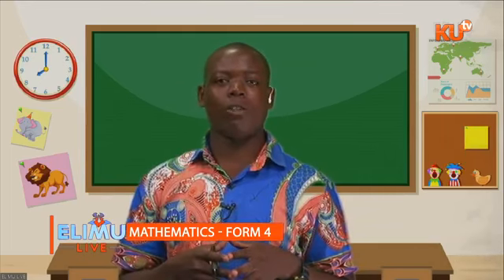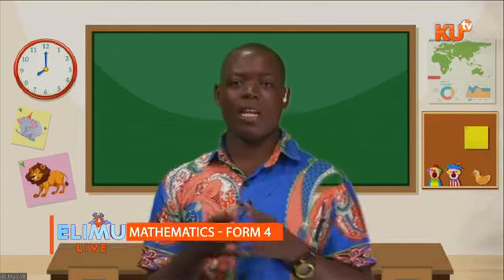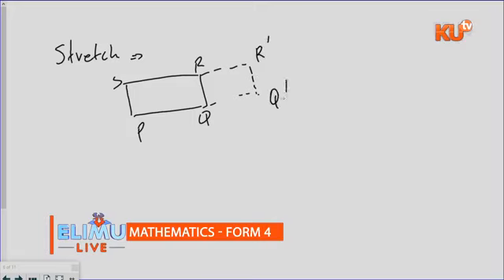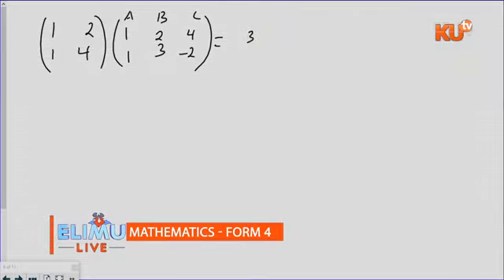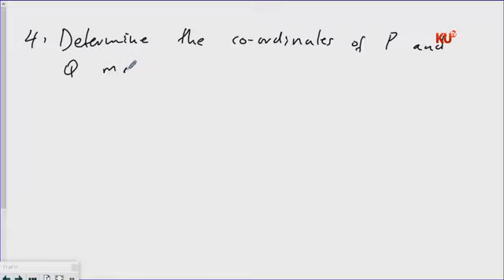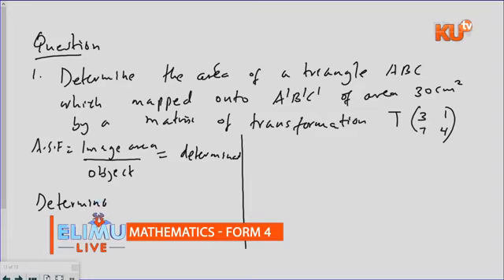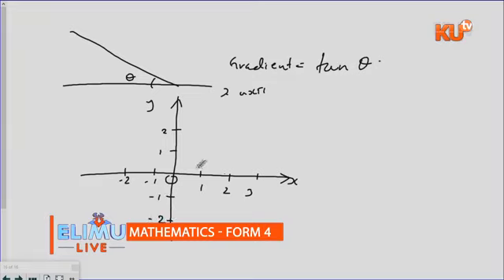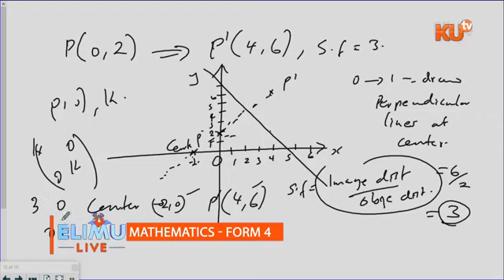Matrices and transformations